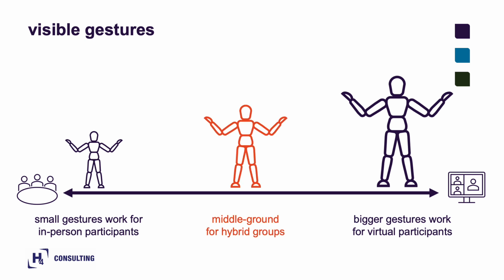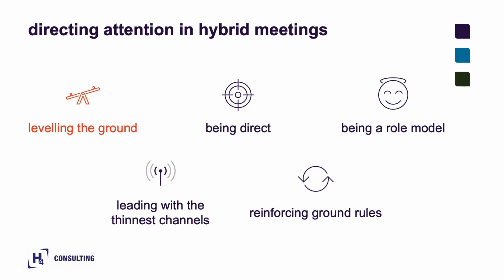Meetings: directing attention in hybrid meetings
Hybrid meetings—with some people in the room and some online—can feel like being in two different worlds, and directing attention in that split reality can be tough. As a facilitator, you’re dealing with distractions, mismatched technology, and body language that doesn’t always translate across cameras and rooms. In this short video, we explore how to lead hybrid meetings that keep everyone engaged, from wherever they are joining. We also give tips on how to balance the room and the screen, from setting clear rules to handling tricky group dynamics.

Check out the links below to learn more about this topic and other H4 Consulting resources, or to join our mailing list: